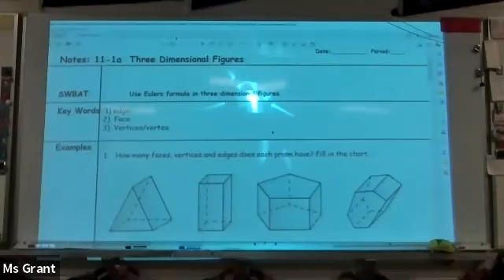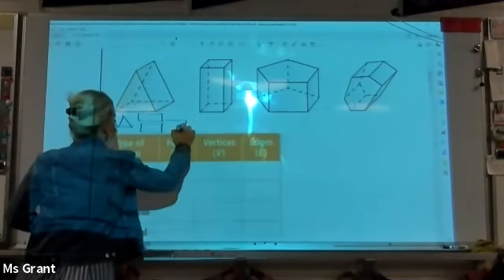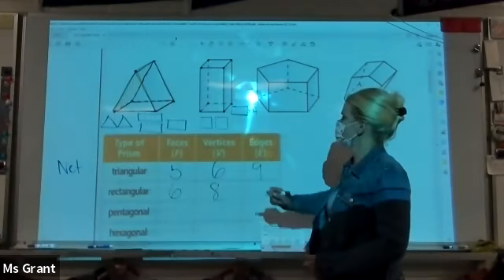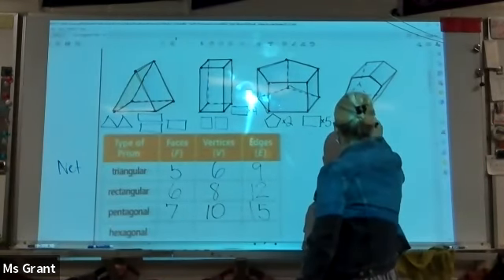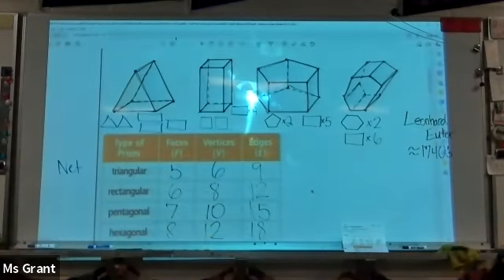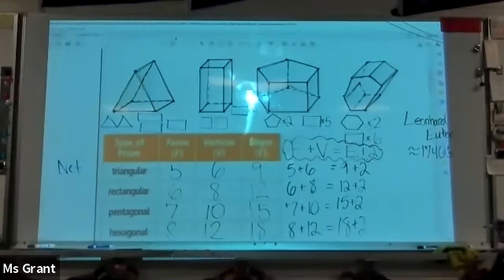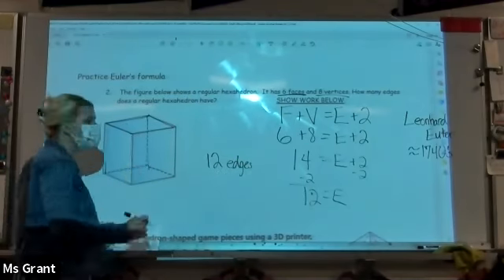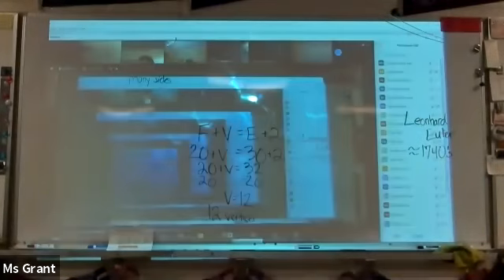3 Dimensional Figures Day 1